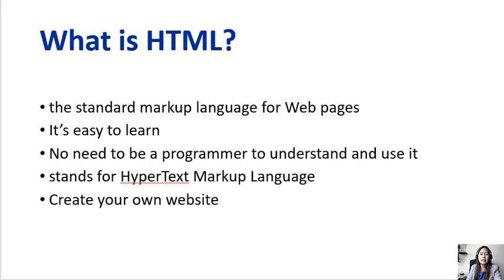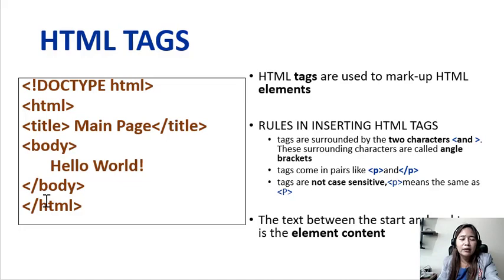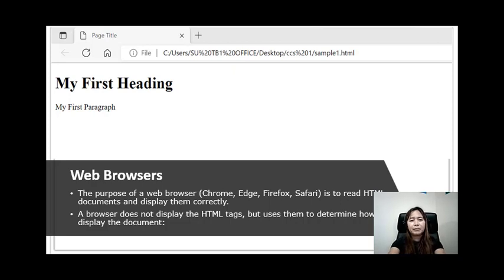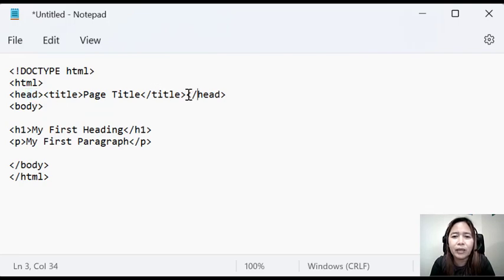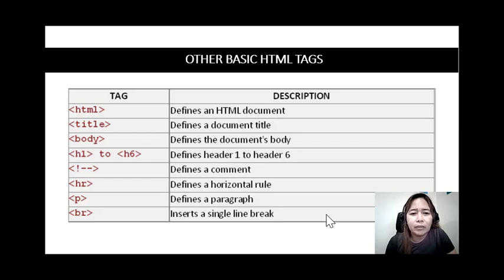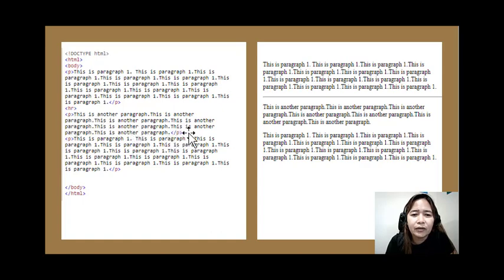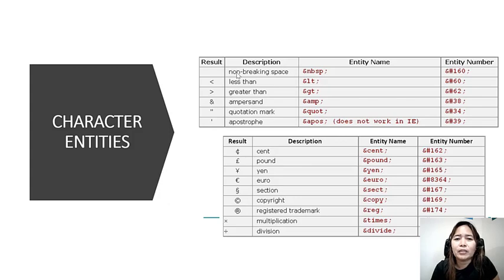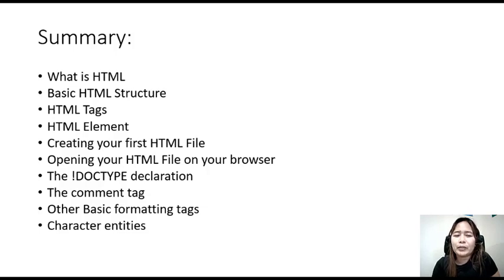Intro to HTML: Basic structure, tags, elements, how to create using Notepad, basic tags and entities